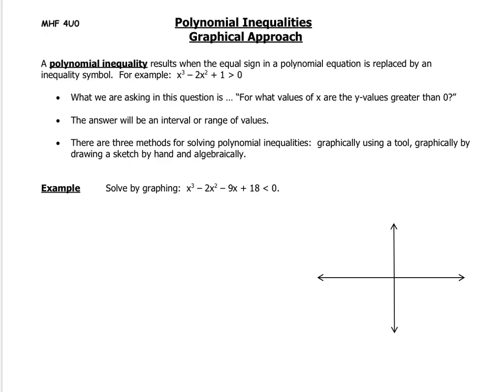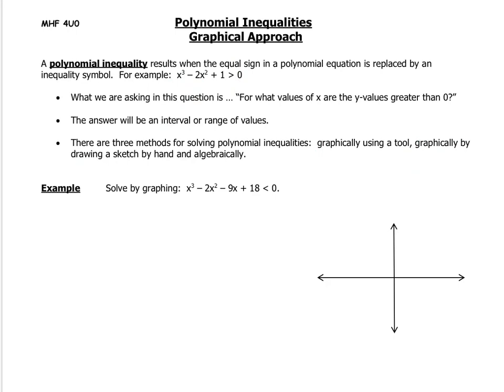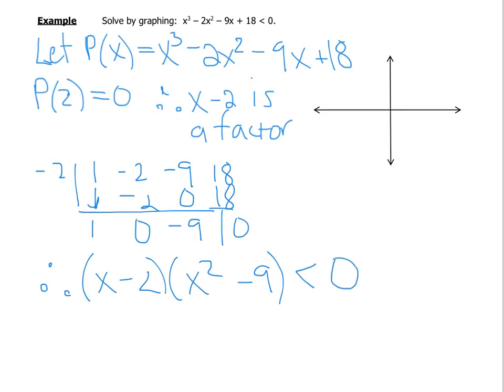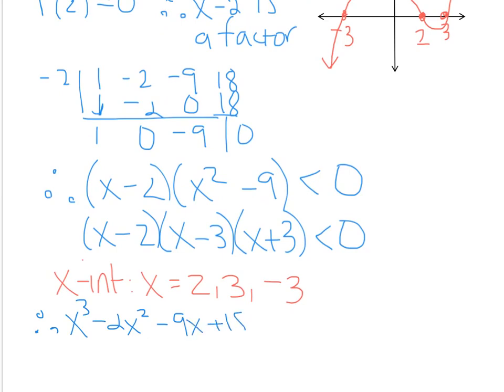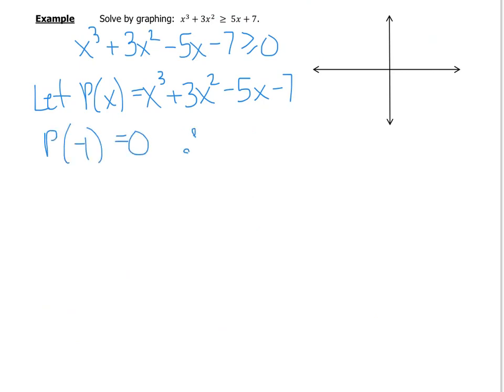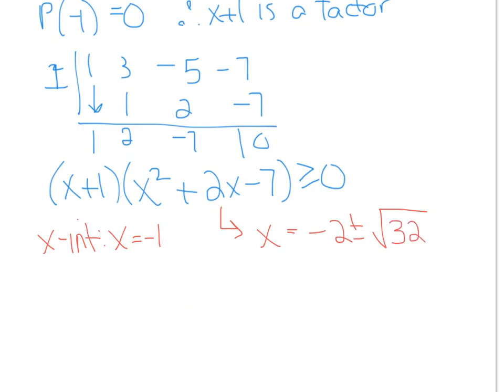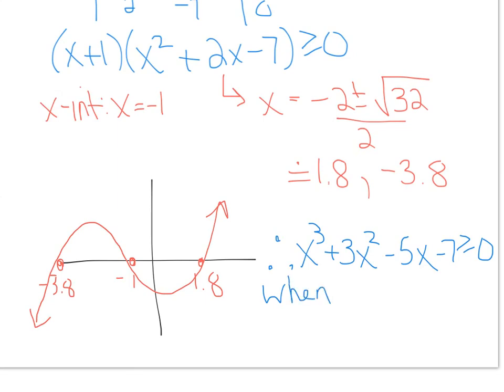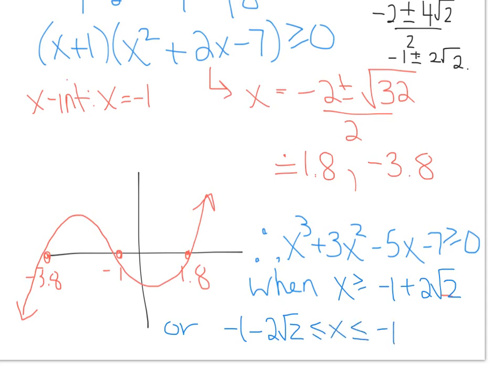2.8 Polynomial Inequalities Graphically